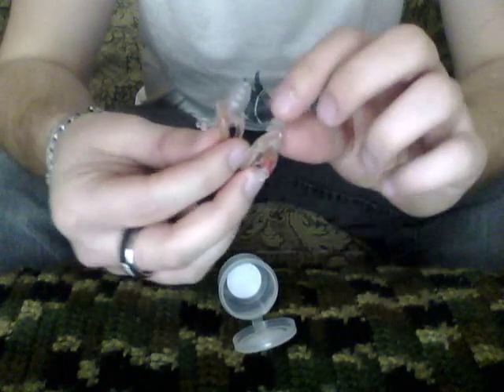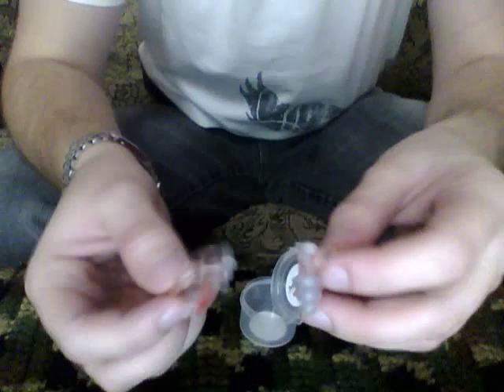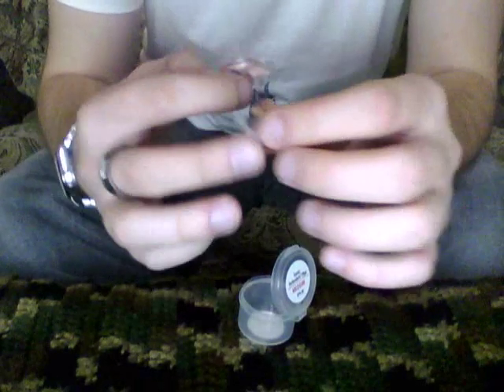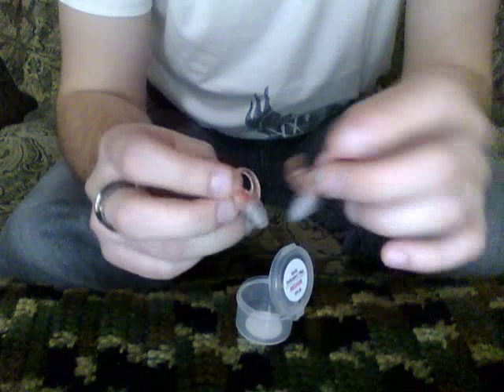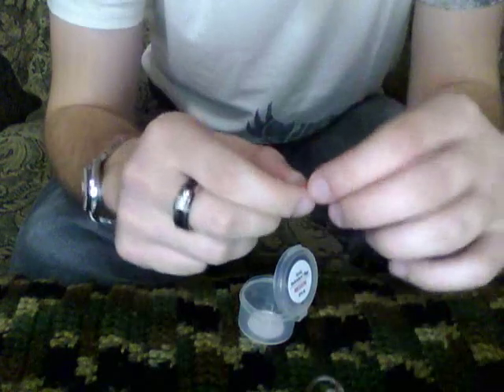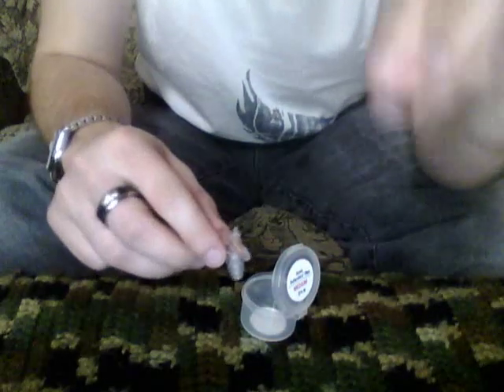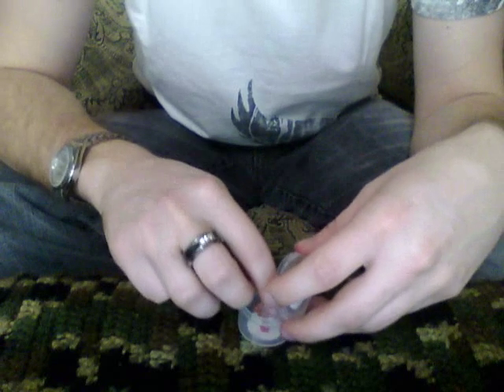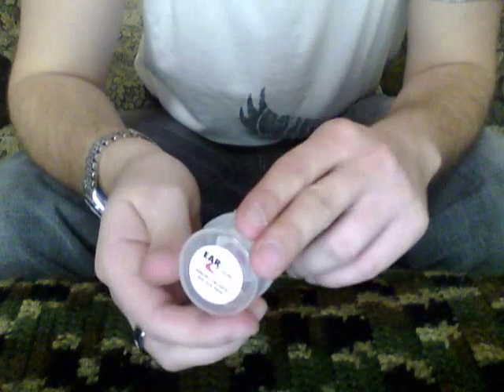Surefire Sonic Defender EP4 Review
A full review of the Surefire Sonic Defenders EarPro EP4. I love these things and would recommend them to anyone.